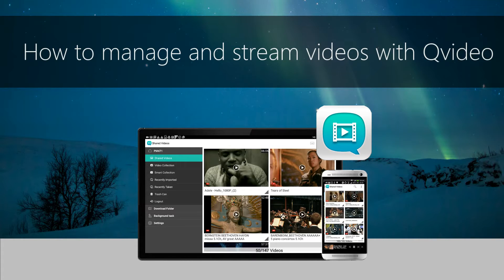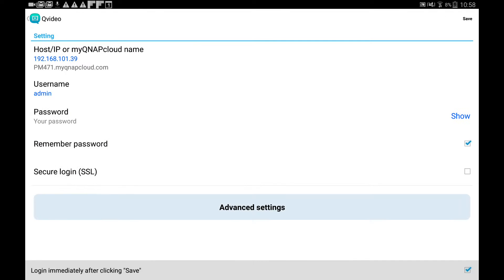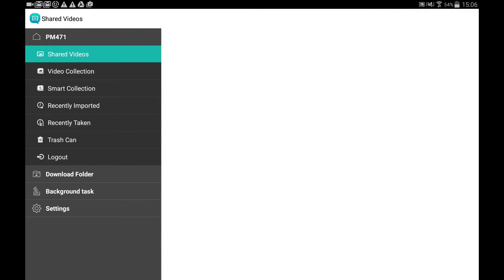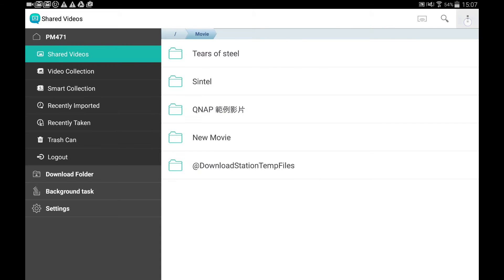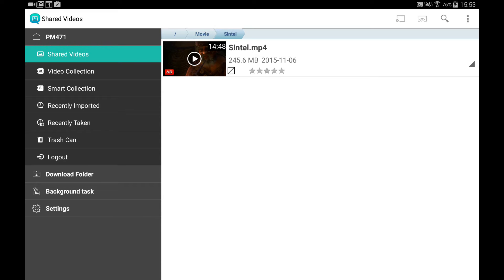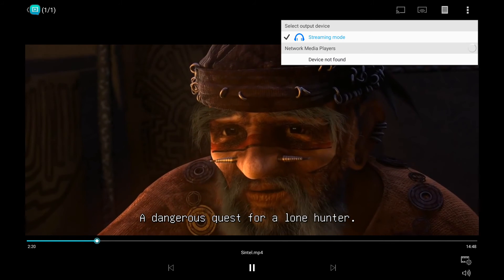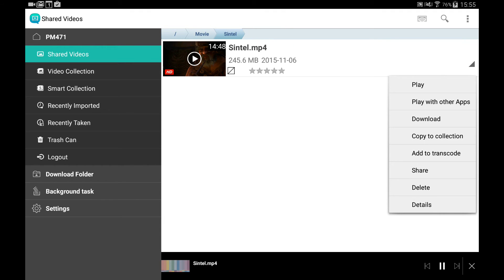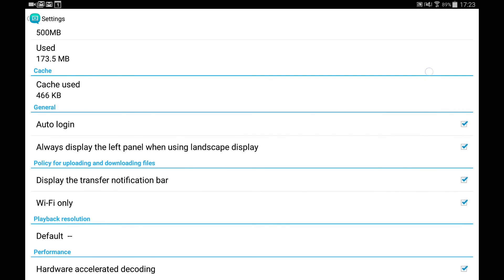How to manage and stream videos with Qvideo (Android)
Qvideo is a mobile App and management tool for Video Station. With Qvideo, you can watch the videos stored on your QNAP NAS from mobile devices at anytime and from anywhere. You can also share your favorite movies by sending them to friends and family.

Please select subtitle language by following steps:
1. Click on the caption icon at bottom of video
2. Click Subtitles/CC
3. Click to select a language